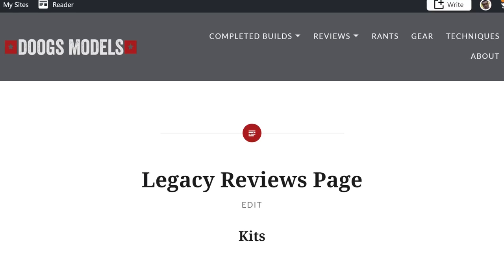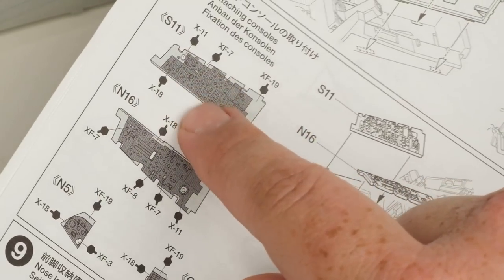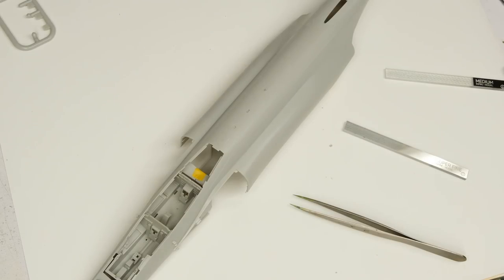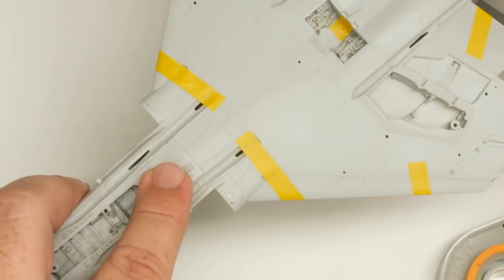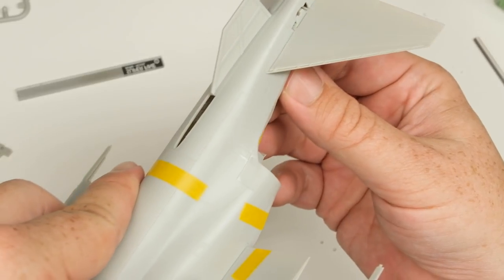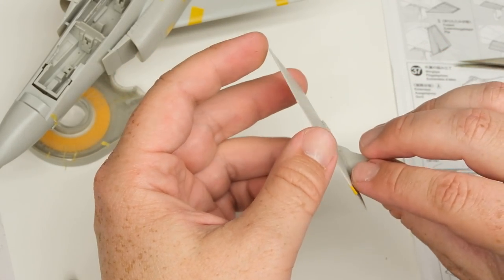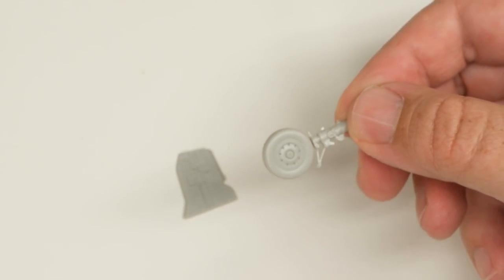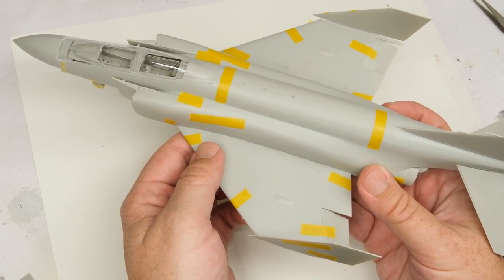Tamiya 1/48 F-4B Phantom Test-Fit Review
The all-new 1/48 Tamiya F-4B Phantom II is easily the most anticipated aircraft kit of the year. The combination of Tamiya’s fearsome reputation and the Phantom’s huge appeal ensure that. And of course it’s good. Saying it’s good is like saying the sky is blue. The question is *how* good. To find out, I’m doing a full test-fit review, getting most of the aircraft together to give you a sense of just how well it fits, and just how impressive Tamiya’s engineering efforts are.

My thanks to Danielle and Rudy at LionHeart Hobby in Kyle, Texas for getting this kit into my hands. If you’re anywhere in the area, be sure to stop by and check them out. And if you’re not, you can contact them at lionhearthobby.com - their webstore should be going live any day now, so keep an eye out!

Timestamps:
Introduction - 00:00
Fuselage Prep - 02:01
IFR Door - 03:50
Starboard Fuse - 04:34
Cockpit - 05:55
Nosegear Bay - 08:48
J79 Engines - 10:30
Joining Fuselage - 12:25
Dorsal Spine - 14:15
Wings - 15:23
Main Spar - 16:29
Wing/Fuse Join - 20:48
Intakes - 22:32
Stabilators - 27:02
Arrestor Hook - 28:59
Exhausts - 29:49
Radome - 32:00
Wingtips - 33:00
Flaperons - 37:17
Tail - 38:27
Landing Gear - 40:55
Cockpit Sill - 43:14
Canopy - 43:51
Final Thoughts - 45:33